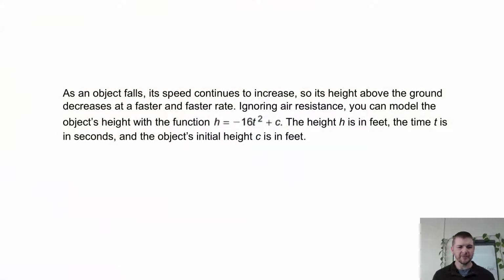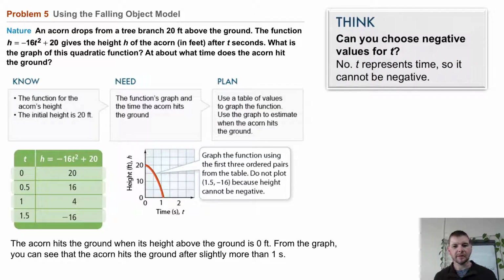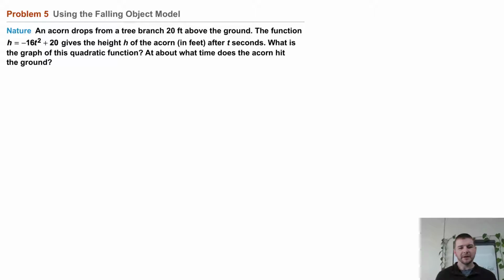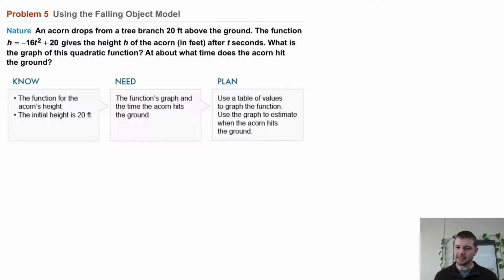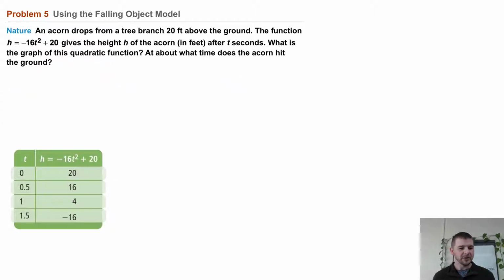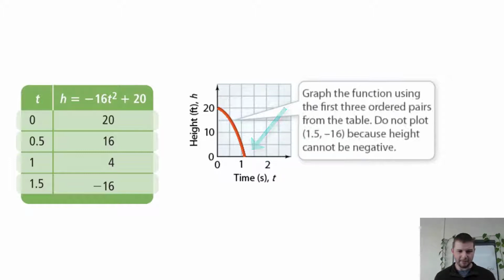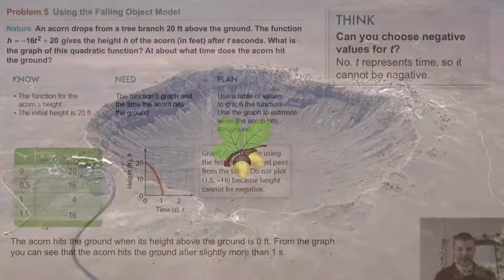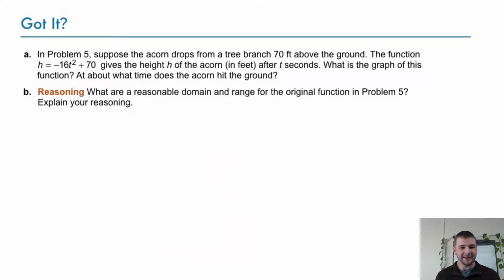Algebra 1 9-1 Quadratic Graphs and Their Properties: Problem 5 Using the Falling Object Model